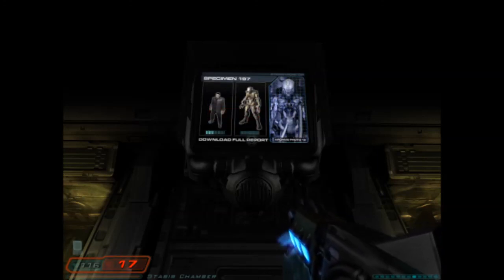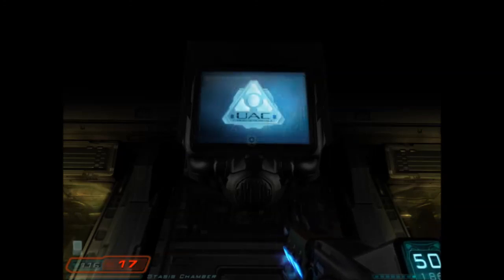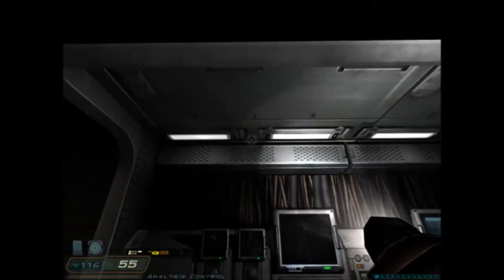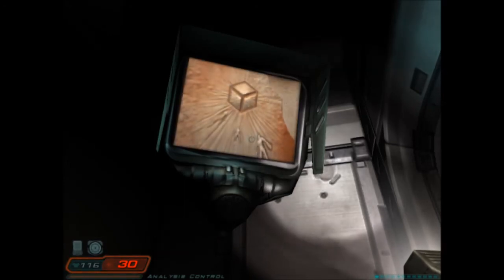Doom 3 Nightmare Original Part 15